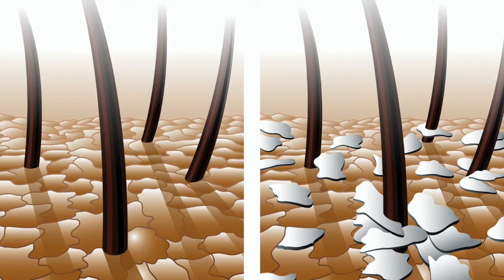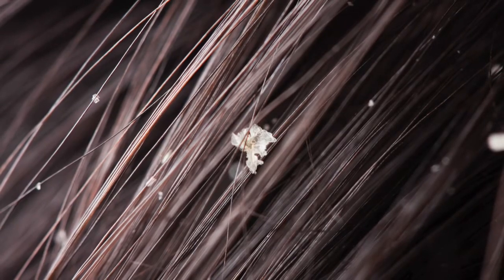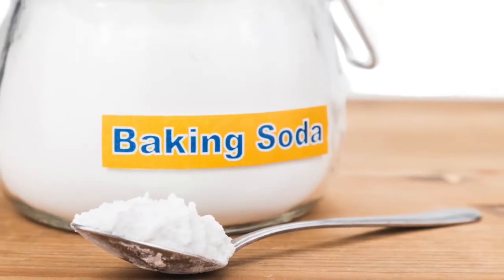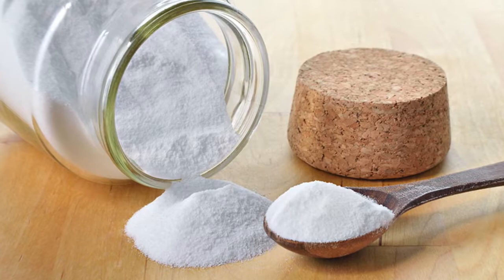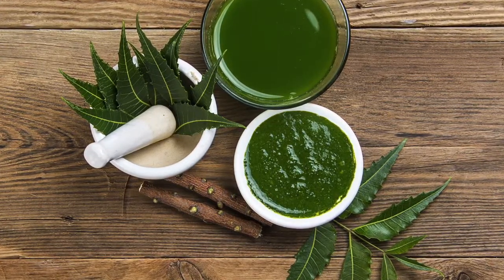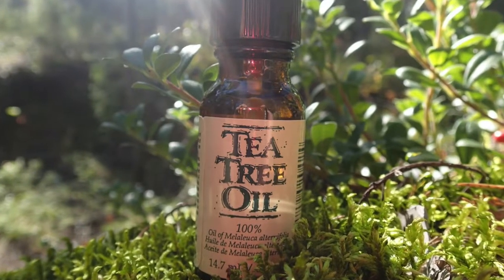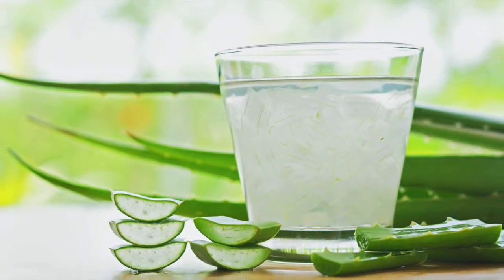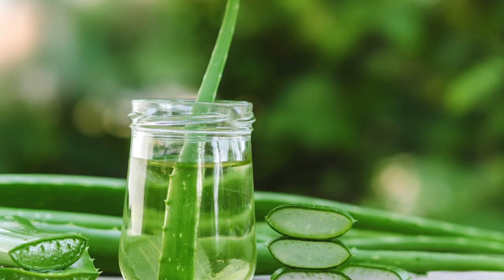Cure Dandruff Fast with these Home Remedies!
Dandruff, also known as seborrheic dermatitis is a common scalp disorder. It can occur due to dry skin, irritated oily skin, growth of bacteria and fungus on the scalp, inflammatory skin conditions and other such factors. It causes itchiness along with excessive formation of dry skin flakes on the scalp.

Dandruff can be controlled by following a healthy hair care routine.

Here are some of the best natural remedies for preventing and treating dandruff naturally.

1. Vinegar

Vinegar helps in treating itchy, dry skin and also helps to kill dandruff-causing fungus and bacteria. The acidic content of vinegar is supremely beneficial to drastically reduce flaking.

Apply an equal quantity mixture of white vinegar with water on the scalp skin about half an hour before a head wash.

2. Baking Soda

Baking soda, acts as a scrub and exfoliates the scalp gently, without irritating it and removing dead skin cells. Exfoliation is essential to ensure there is no build up of  flakes on the scalp that make dandruff even more visible.

You can simply add some baking soda to your shampoo while washing hair to derive its benefits.

3. Neem

All of us are aware of the role that neem extract plays in almost all skin medications because of its antibacterial and antifungal qualities. Since dandruff can mostly be attributed to fungal colonization of scalp, it is only right to turn to this age-old remedy for skin ailments.

It's recommended to use a very diluted version of neem (neem boiled in water) for the scalp as concentrated versions may only irritate the skin further.

4. Tea Tree Oil

All anti-acne and anti-fungal medications boast of tea tree oil due to its exceptional power to fight fungal and bacterial infections. Add a drop or two of tea tree oil to your shampoo and wash normally and notice the results sitting in the comfort of your home!

5. Garlic

Garlic is immensely beneficial as an anti-fungal natural product and the benefits of raw or crushed garlic have mesmerized man for centuries. Pound a clove or two of garlic and after mixing with water, use it on your scalp to see quick results. The smell? You could always mix in a little honey and ginger!

6. Aloe Vera

Not only is aloe vera cooling but also mildly exfoliates the skin and has anti-fungal and anti-bacterial properties. It is best to directly extract some from the aloe vera plant- it is transparent and has a thick consistency. It can be applied in the scalp and then washed off with a medicated anti-dandruff or mild shampoo.

Life elixir covers a broad range of topics including nutrition, natural medicine, natural DIY remedies, health benefits, beauty secrets, beauty tips, fitness.

The materials and the information contained on Life Elixir channel are provided for general and educational purposes only and do not constitute any legal, medical or other professional advice on any subject matter. These statements have not been evaluated by the FDA and are not intended to diagnose, treat or cure any disease. Always seek the advice of your physician or other qualified health provider prior to starting any new diet or treatment and with any questions you may have regarding a medical condition. If you have or suspect that you have a medical problem, promptly contact your health care provider.